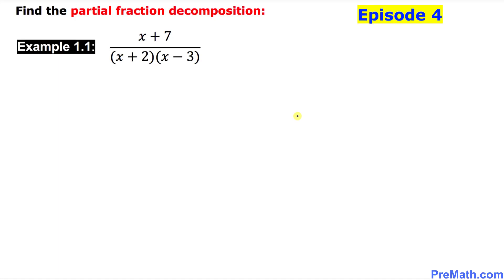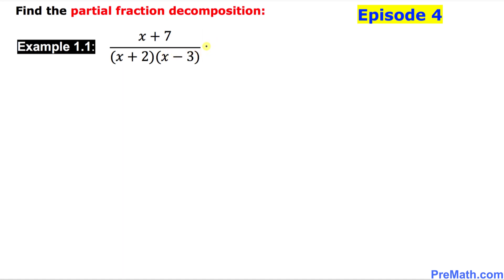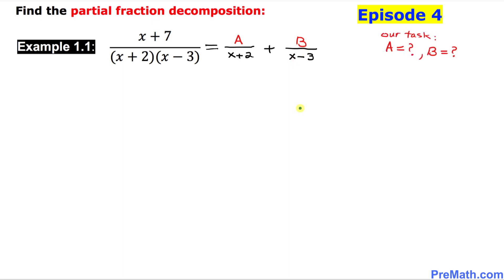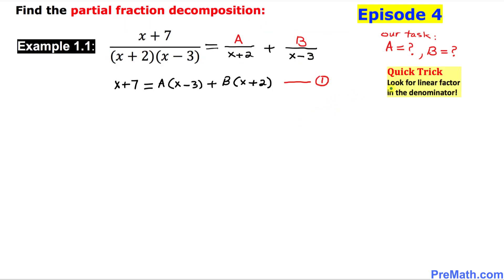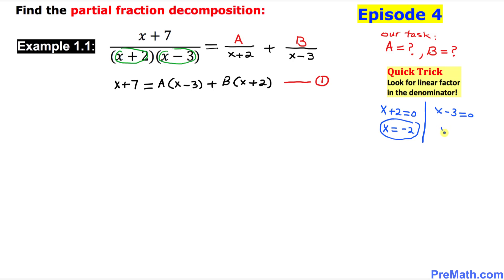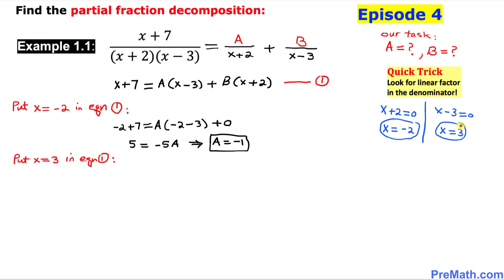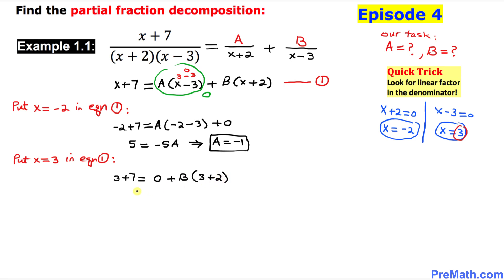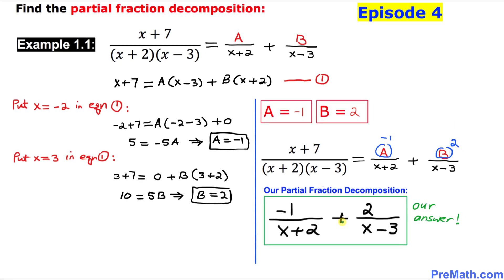Episode 4 - Find the Partial Fraction Decomposition when Denominators Have Linear Factors - Tutorial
Episode 4: Learn how to find the partial fraction decomposition when a fraction has a denominator containing linear factors. Simple step-by-step explanation with various examples by PreMath.com